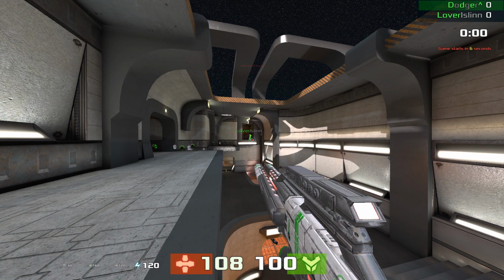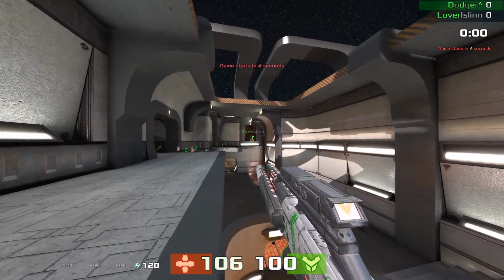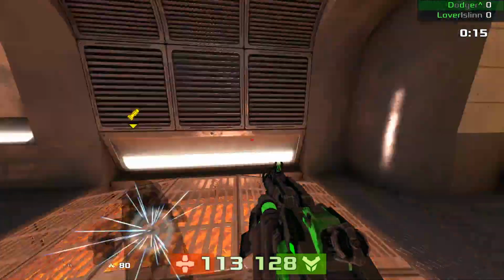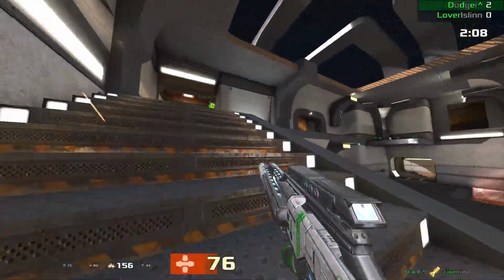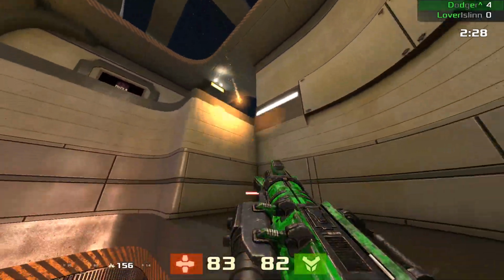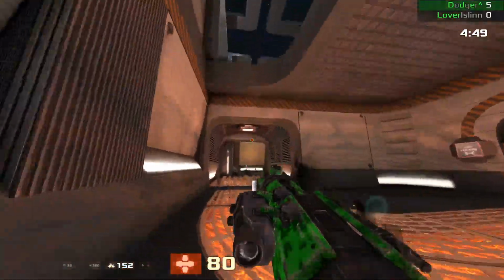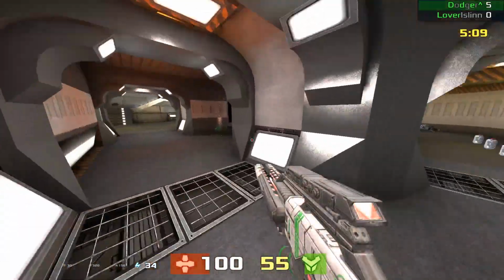Xonotic Duel Commentary: Dodger vs Islinn on silentsiege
Dodger faces off against Islinn on silentsiege in the Doxa cup.